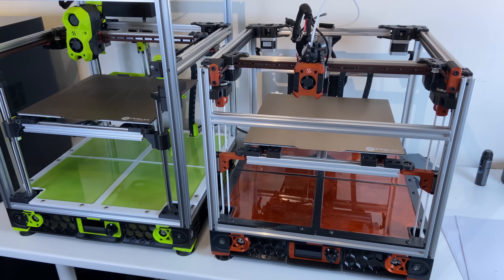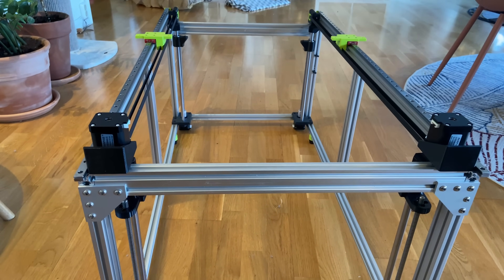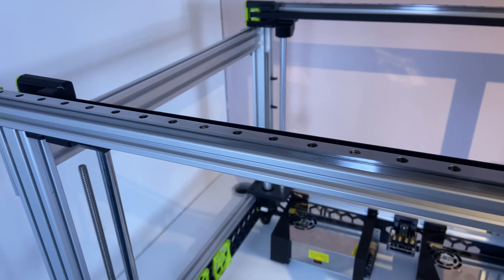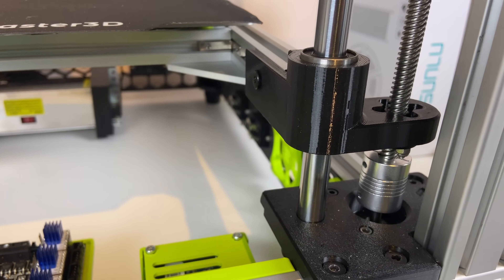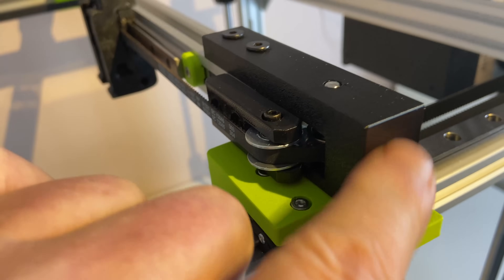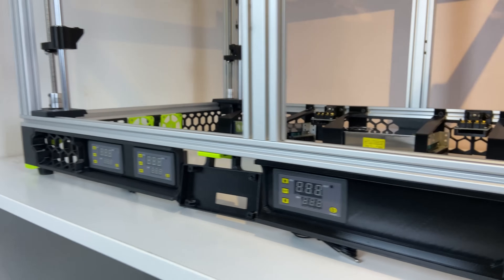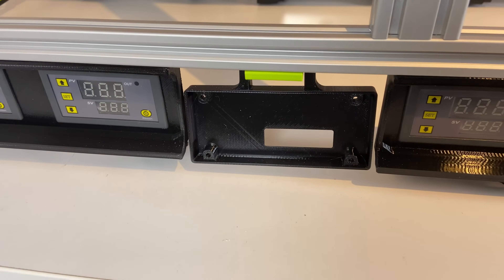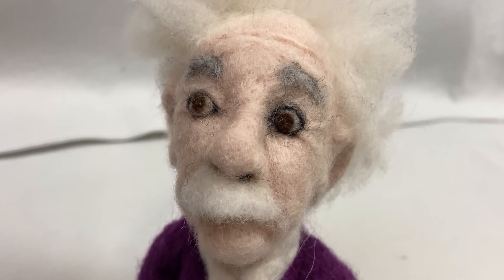Large DIY 3D printer 1 - design and build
I have always wanted a large 3D printer. So I’m building one!

Please note that this is a low budget build. I am not using the best components available. (by far). I am using whatever I already have or can get hold of as cheap as possible.

I followed up this PoC build with the new and improved RIFF 600/900 design. The cad for that version is available.

Some facts about the build:
• Filament: Isanmate ASA (black), Fiberlogy ABS (light green) and SUNLU PETG (black)
• Build plate 300 x 900
• 2020 and 2040 alu extrusions (i keep calling it 4020)
• SKR 1.4 turbo and SKR Pico controllerboards
• Orange Pi Zero 2 SBC (replaced by Radxa Rock 3C during the build)
• MGN 12H rails/carriage on Y and X
• 12mm rods and bearings on Z
• Cartesian
• Klipper
• Sensorless homing on X
• Dual Y stepper motors/drivers
• Stealthburner
• 3 x 360W power supplies
• Dual mains switches/fuses

Timestamps:
00:00 Trollolo
00:18 Nice but smol
01:00 Design and the first frame
02:52 Kinematics and motion
03:55 Redesigned z-axis
04:54 X-axis
05:38 Electronics
08:05 Heatbed assembly
08:33 Toolhead and hotend